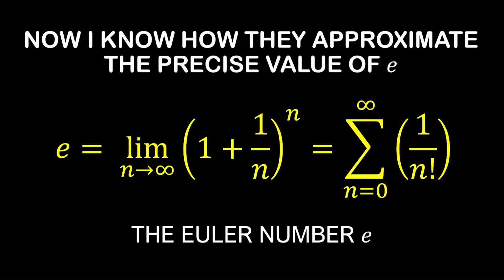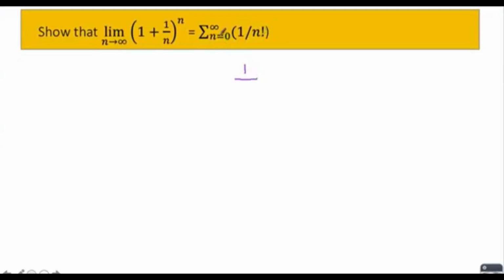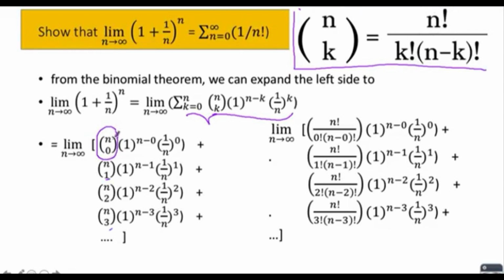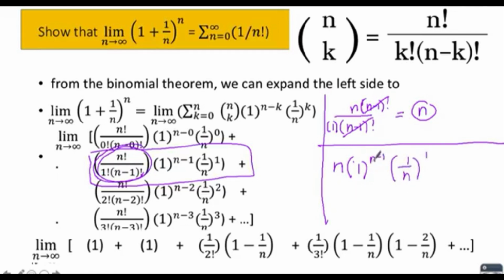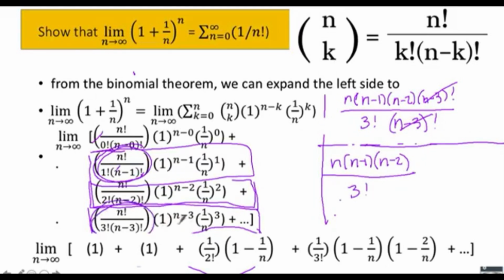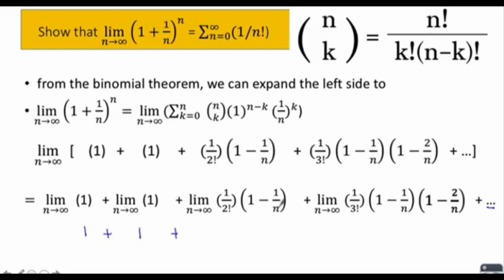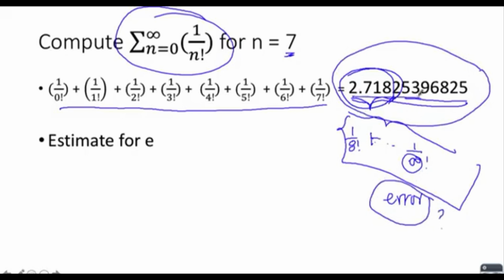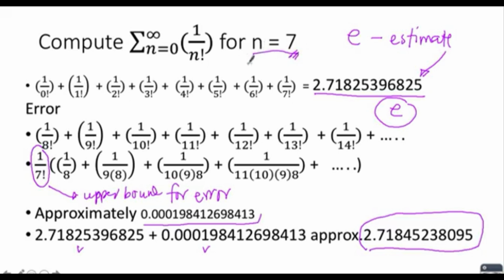How Do They Compute The Euler Number e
Math Constants that nature gives us